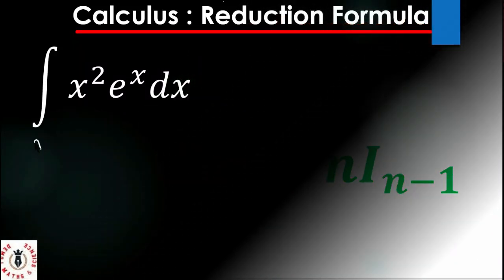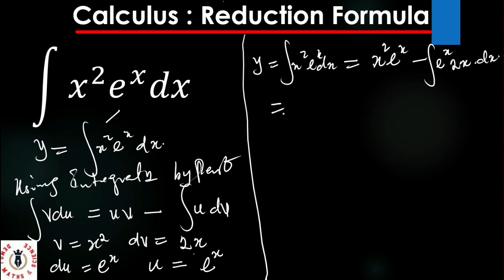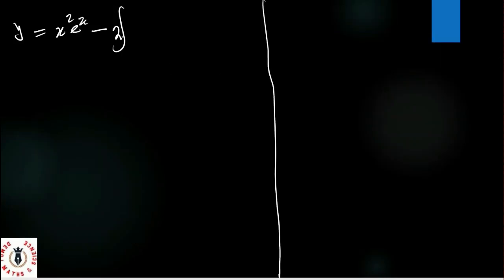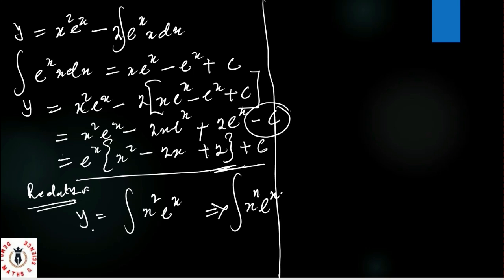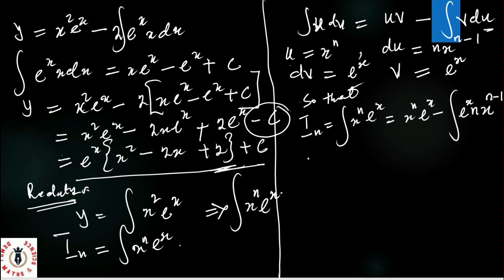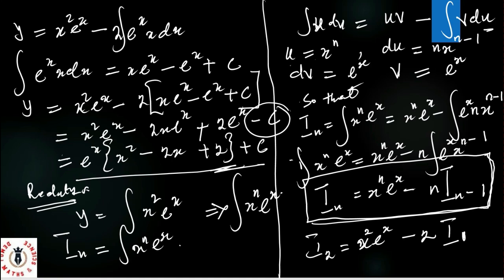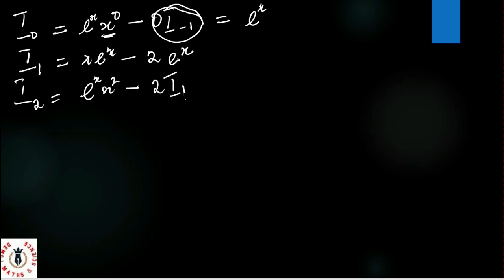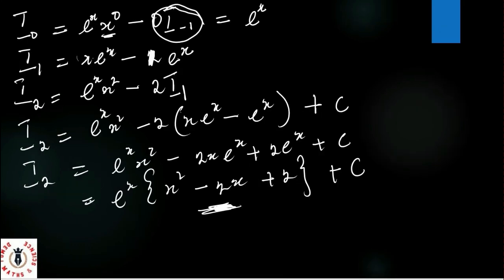Mastering Integration: Deriving and Applying the Reduction Formula Step-by-Step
In this comprehensive lesson, we deeply dive into one of the most powerful tools in calculus — the reduction formula. You’ll learn how to derive the formula from first principles, see how it works in practice, and compare its efficiency with the integration by parts method.

Whether you're a high school student, a college undergraduate, or preparing for exams, this tutorial breaks down complex integration concepts into easy-to-understand steps.

🔍 In this video, you’ll learn:

What a reduction formula is and why it's useful

How to apply it to solve integrals

Comparison with the integration by parts method

When to choose one method over the other